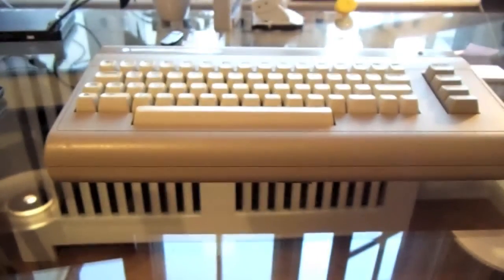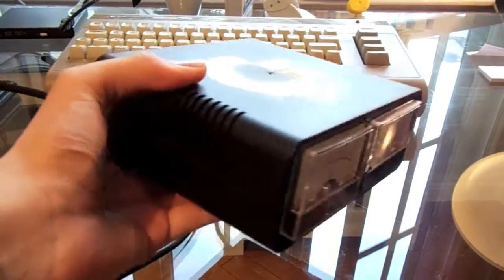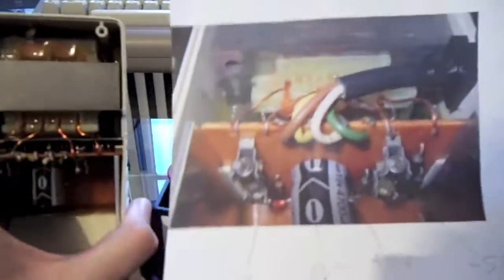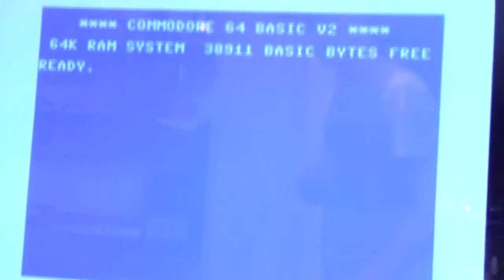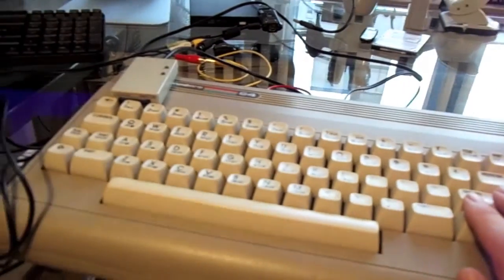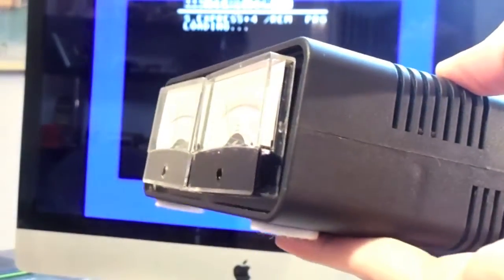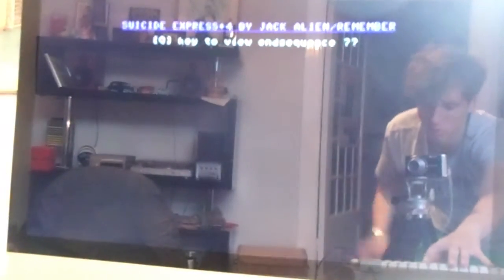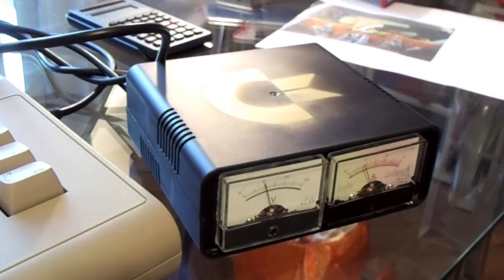Commodore 64 DIY Power Supply Rebuild, Replacement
Thanks for almost 2.5 K views!!! :-D

Here I show you one of the things I've created: A new PSU for the C64
This is can prevent your C64 from breaking due to a failing Power Supply from Commodore.

Note: I do not take any responsibilities of damage if you rebuild my version of the PSU! Please be very careful if you attempt to build it on your own!